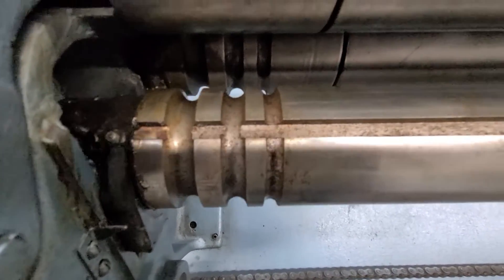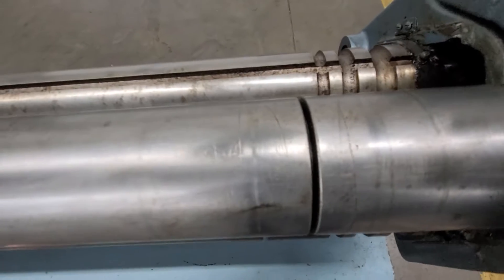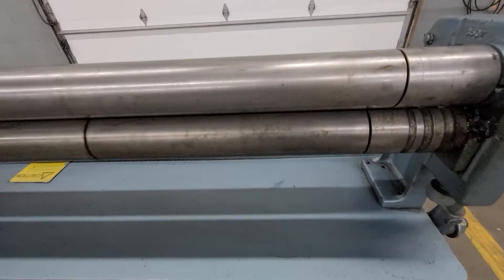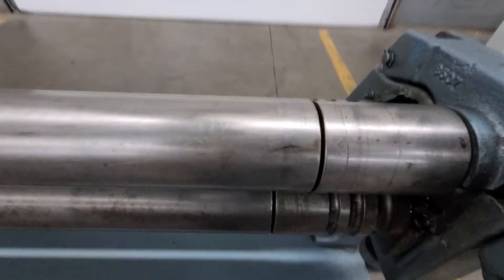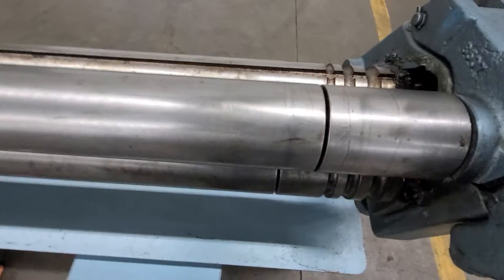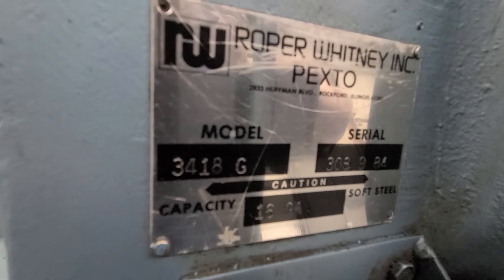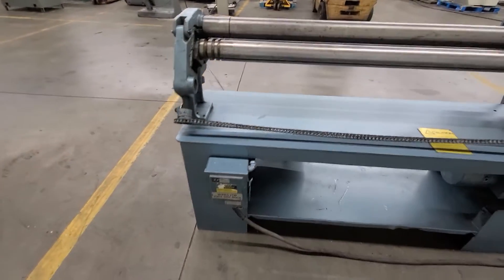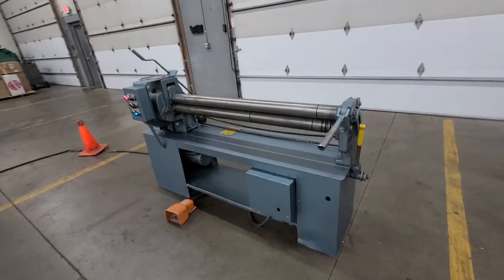Pexto Power Plate Roll, Model: 3418G 16 Ga. x 48", Great HVAC Machine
Pexto Power Plate Roll, Model: 3418G 16 Ga. x 48"
Electric Foot Switch, 3-Wire Grooves
Great HVAC Machine
Capacity: 16 ga. Mild Steel
Max. Sheet Length: 48"
Roll Diameter: 3"
Gearing Ratio: 4:1
Dimensions: x 60"L x 24”Wx 48H"

Equipped With:
5/8  ½ 3/8”  Grooved Rings For Rolling Round Stock
3 Slots in Roll, For Rolling Flanges
Forward/ Reverse
Motor Brake For Fast Stopping
Mounted on Stand
Manual Cam Lift End
Electric Foot Switch
Wired 230 Volt 3 Phase